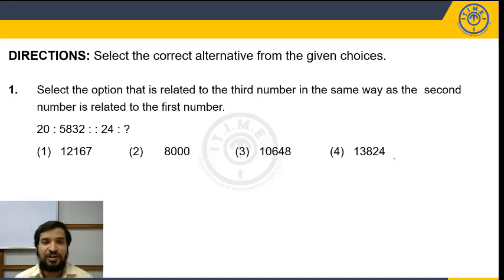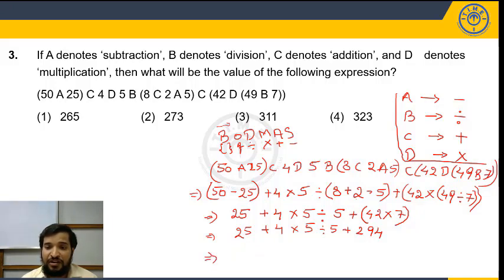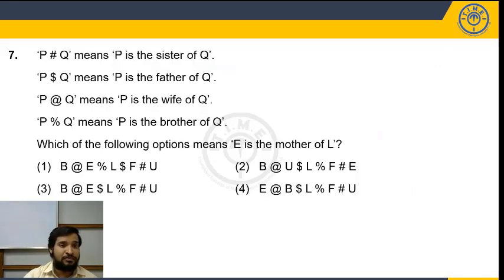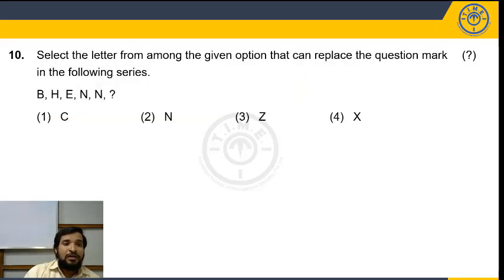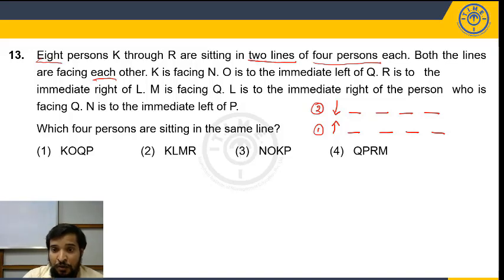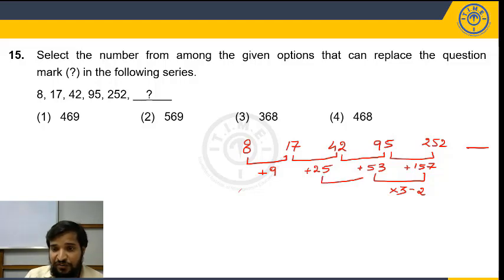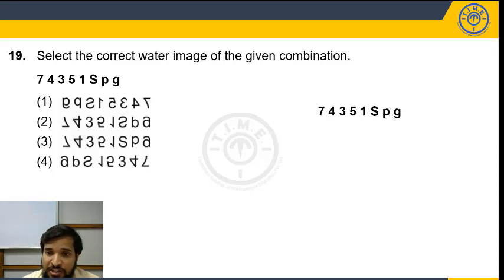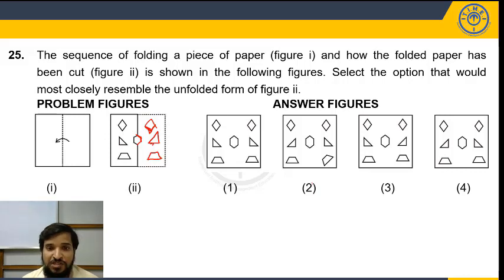Discussion of Reasoning Section l All India Mock Test - SSC CGLE 2022 Tier 1 (AIMT2502301)